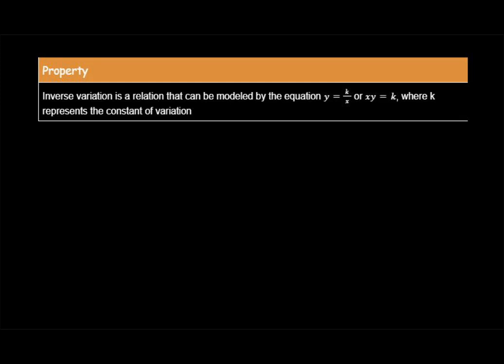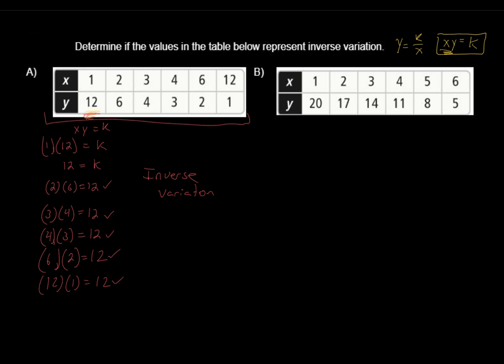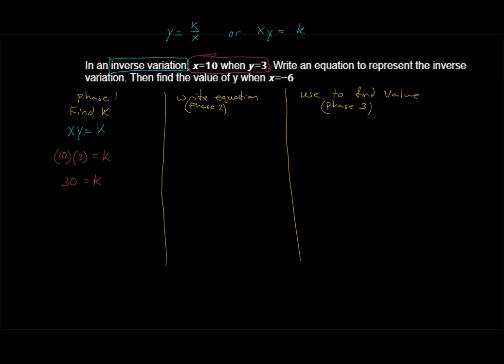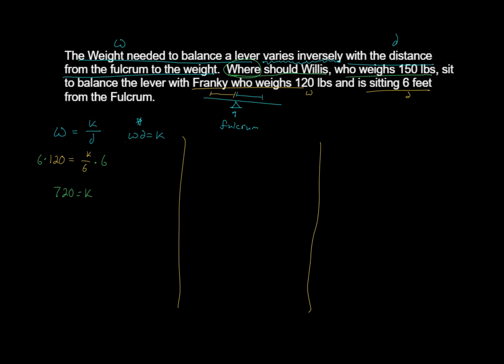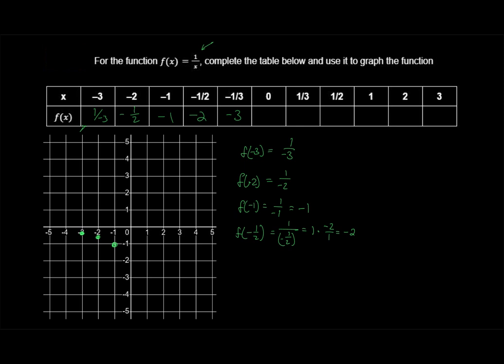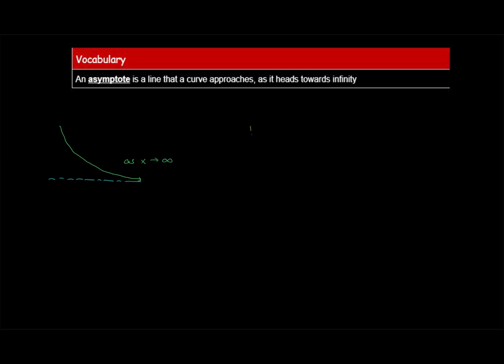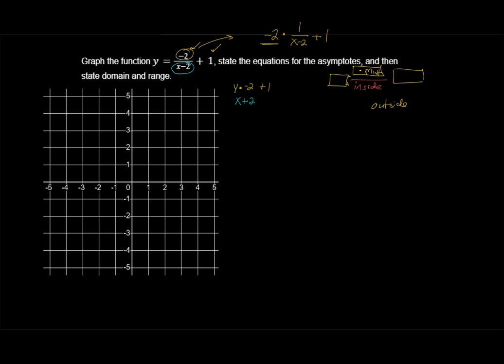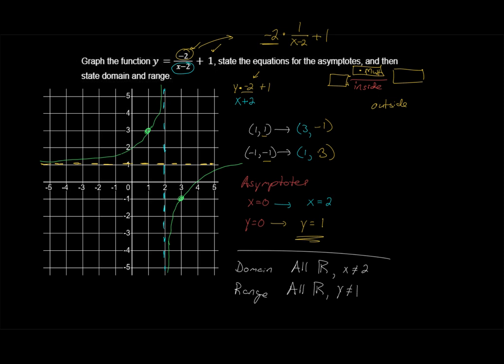4-01 Inverse Variation and Reciprocal Function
00:00 Inverse Variation Intro
01:48 Ex1
06:02 Ex2
09:32 Ex3
14:46 Ex4
20:20 Vocab - Asymptote & Reciprocal Function
22:49 Ex5